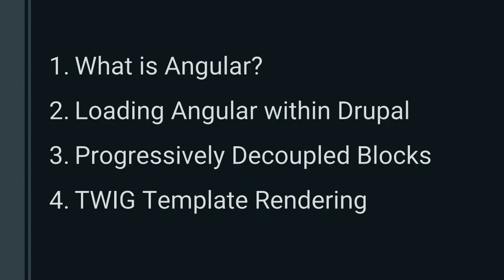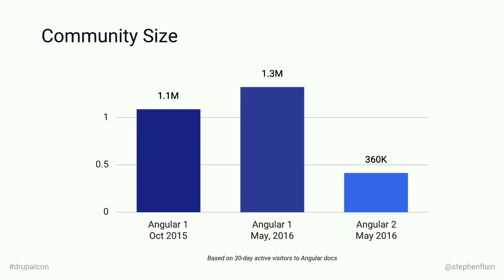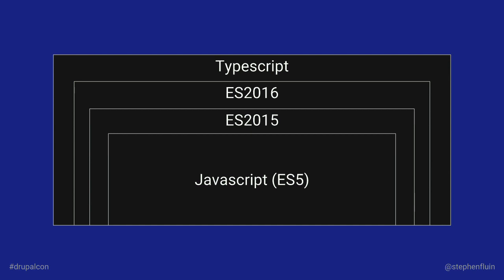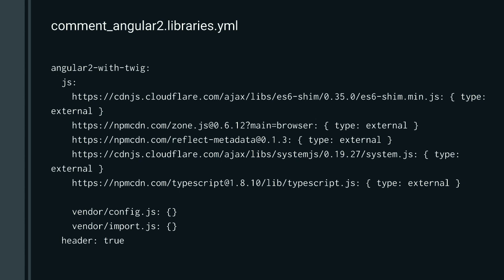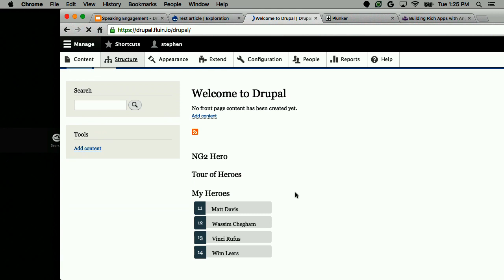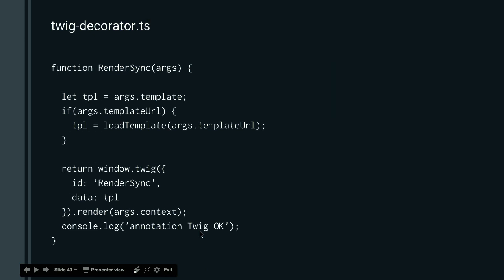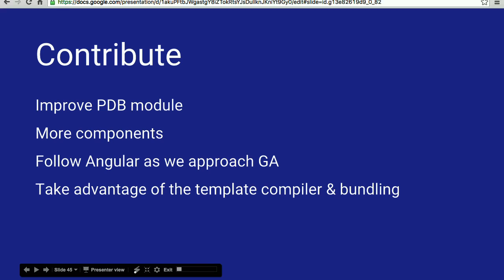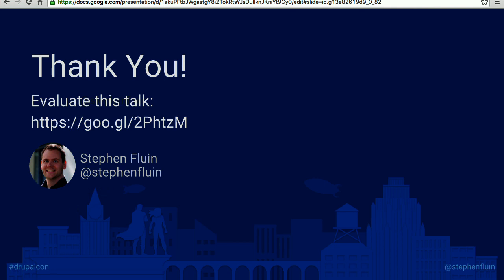DrupalCon New Orleans 2016 Building Rich Apps with Angular 2 and Drupal